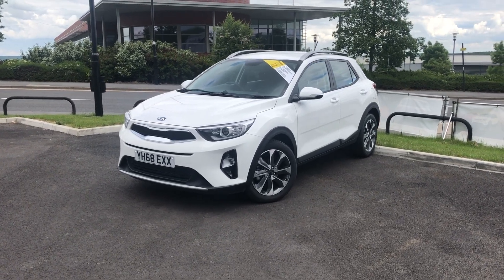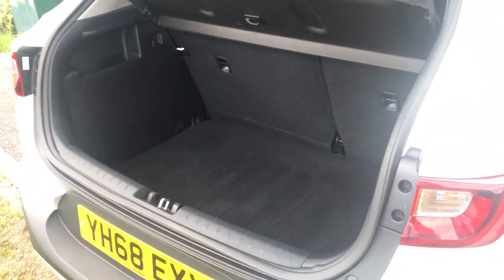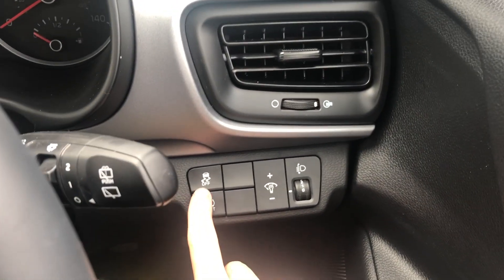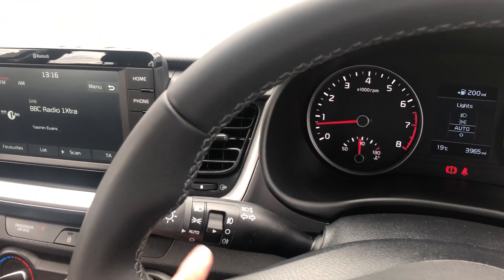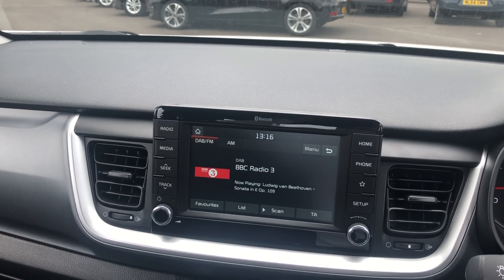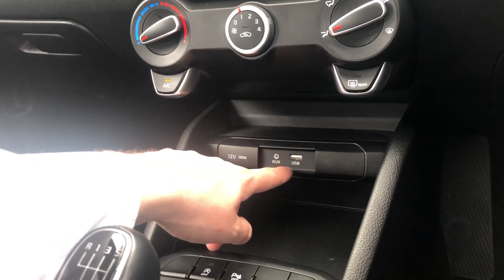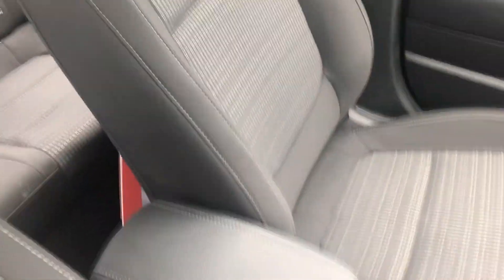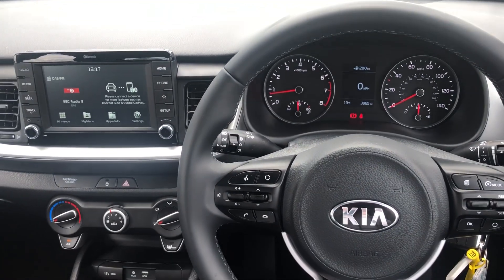YH68EXX STONIC 1.4 MPI 2 5DR